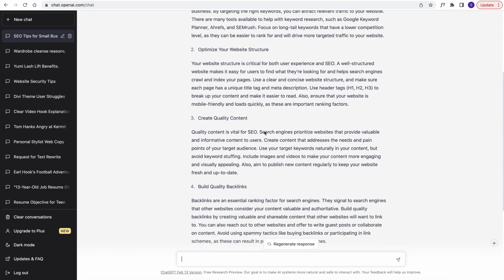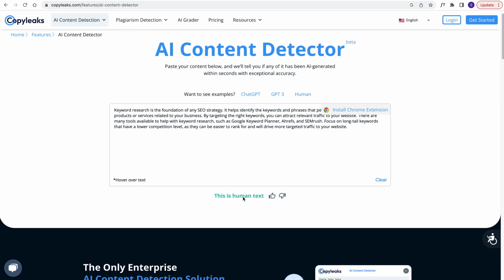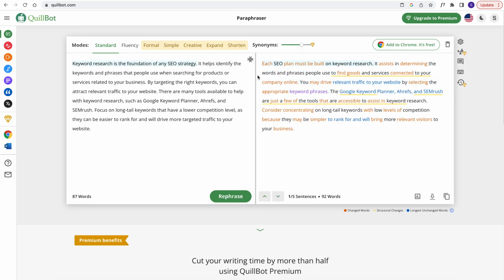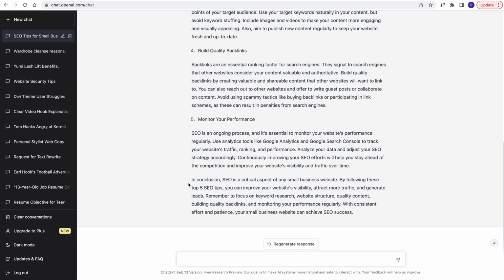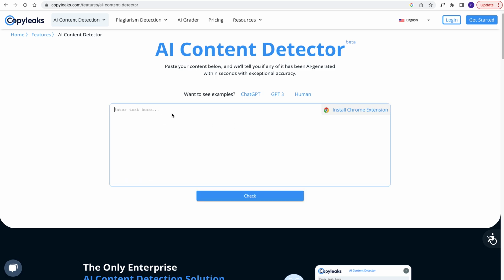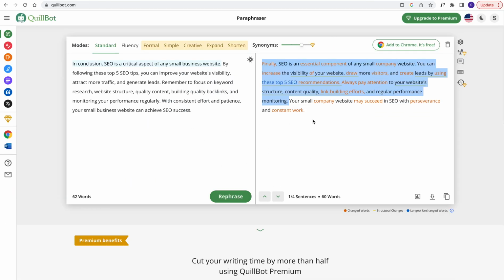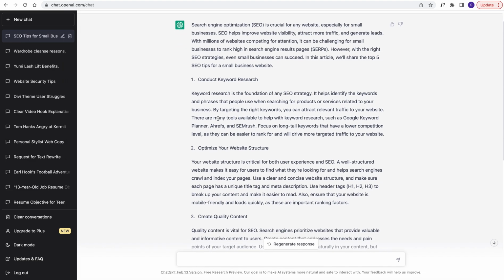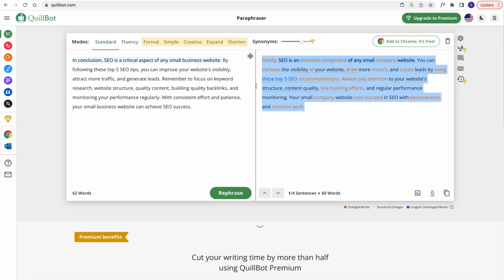How to use Chat GPT Ai Copywriting for free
Here is a guide to writing website text using some amazing free AI tools in an SEO friendly way in 2023.

It could end up very bad for your websites SEO if you use obvious AI generated content from ChatGPT and put it straight into your website.

In this tutorial, I will show you a way you can still use the power of chatGPT but re-write it using other AI tools so that it passes AI checking tools.